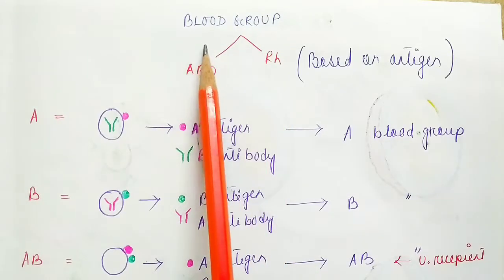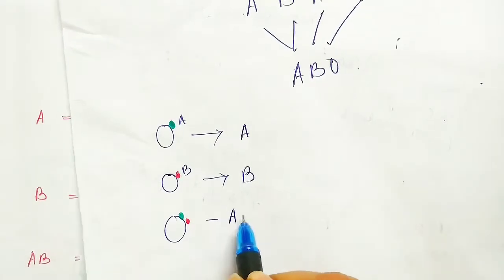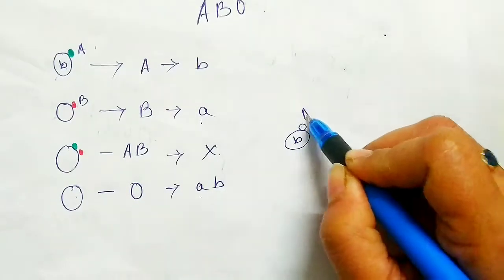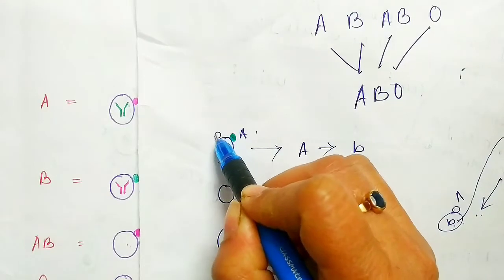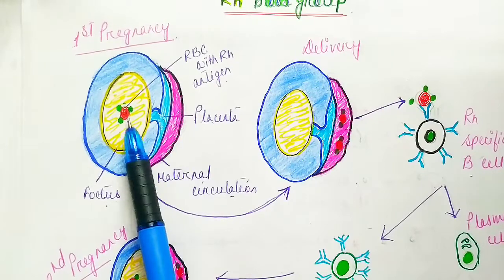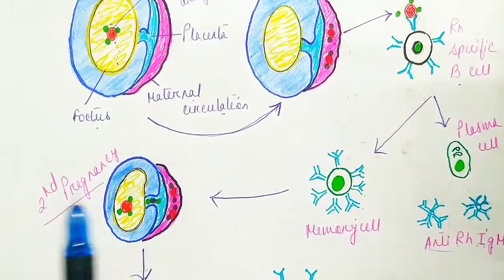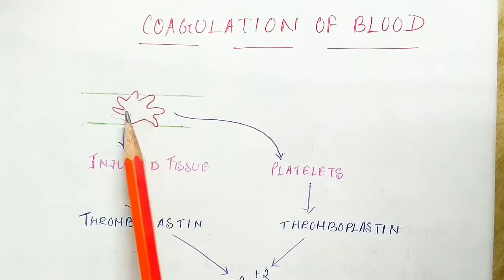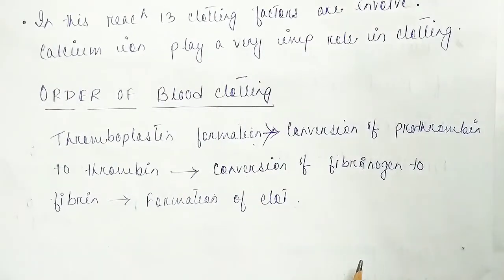Body fluid and circulation#Blood PART2#NEET*2022